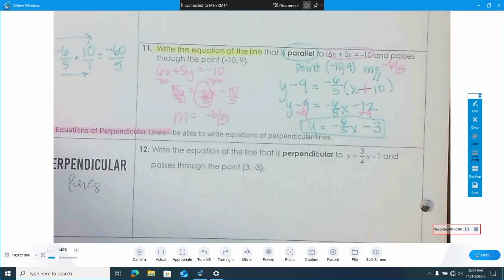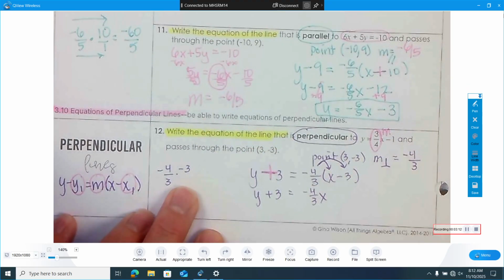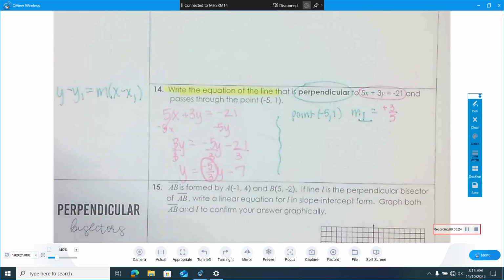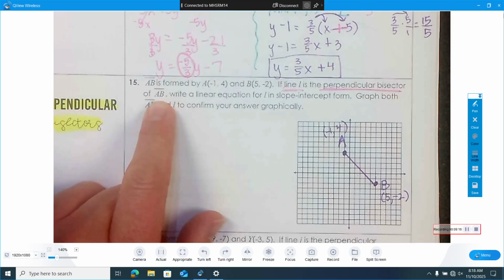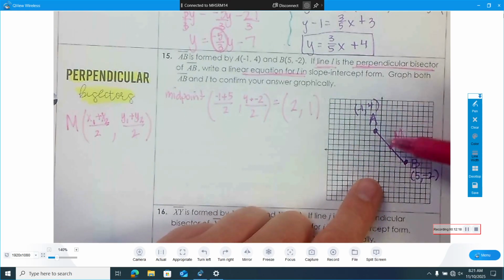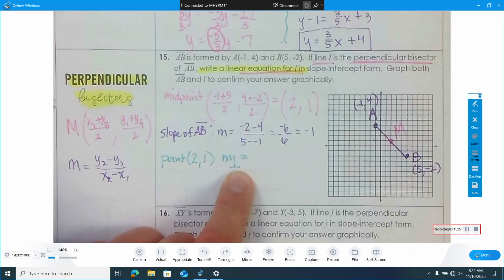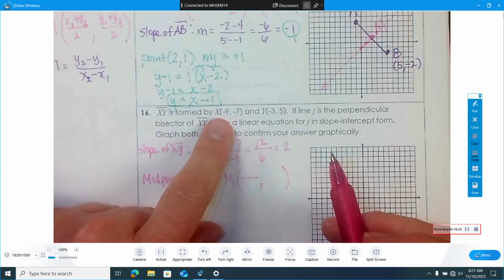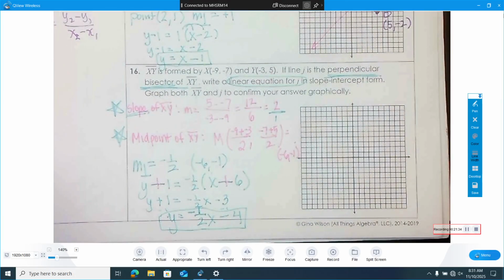3.10 Equations of Perpendicular Lines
3.10 Equations of Perpendicular Lines